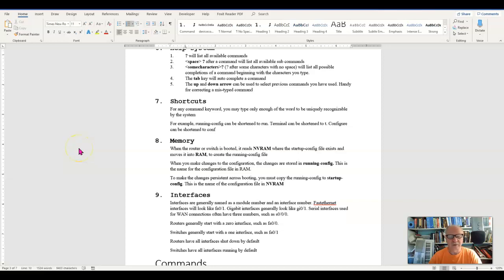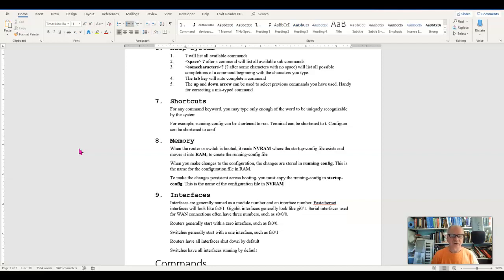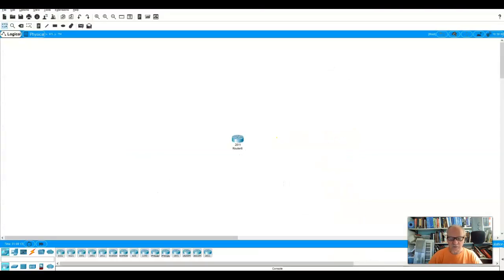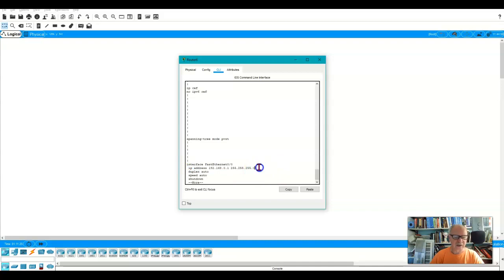Cisco device memory